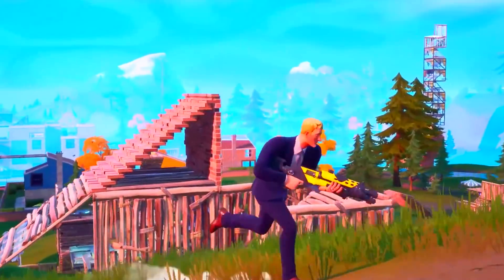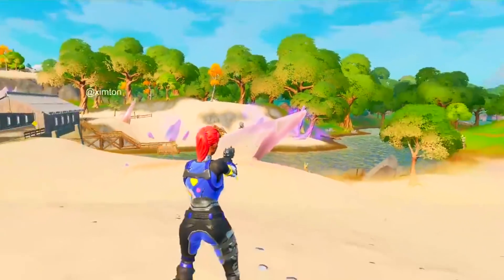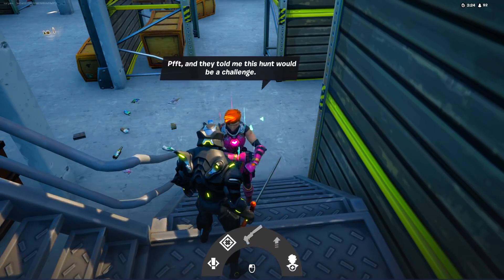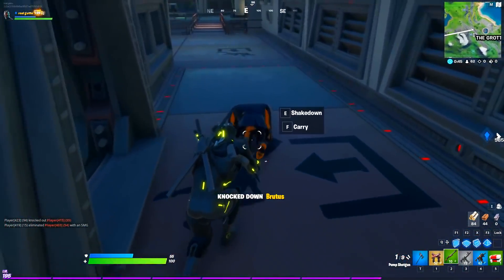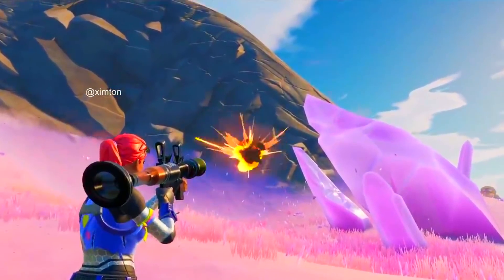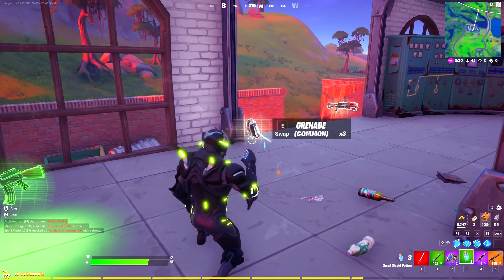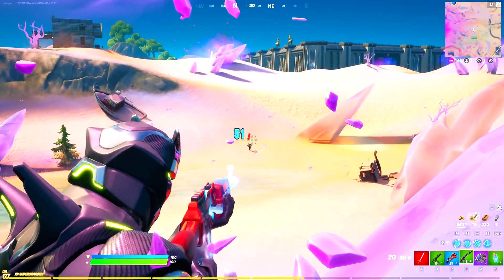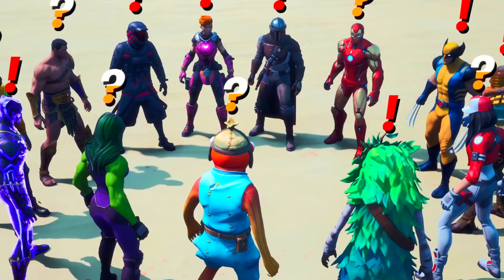NEW FORTNITE UPDATE (4 New Bosses)